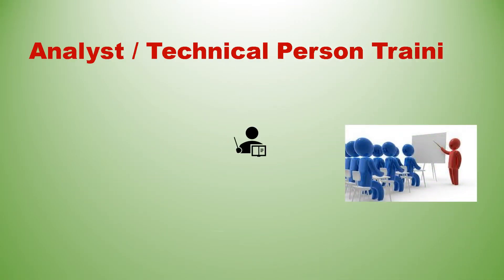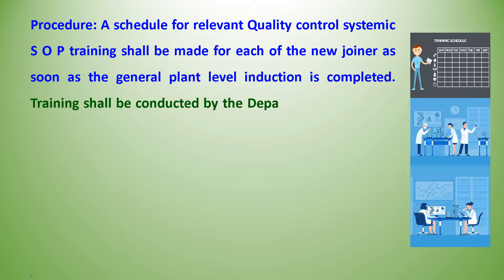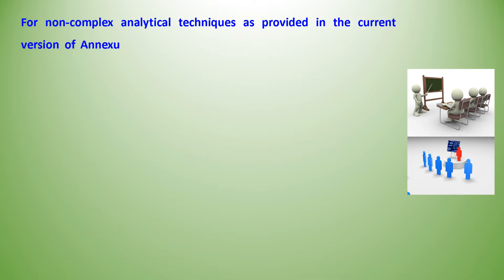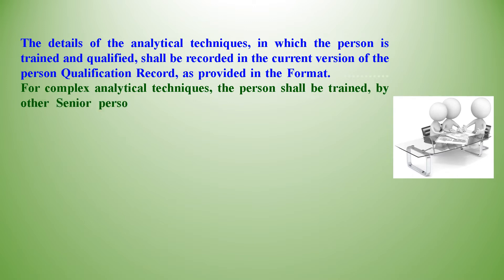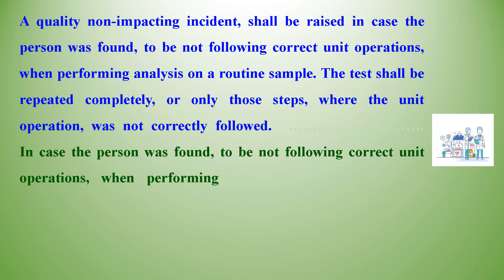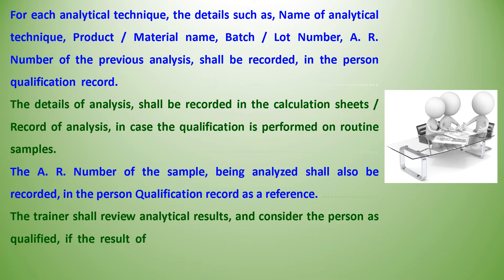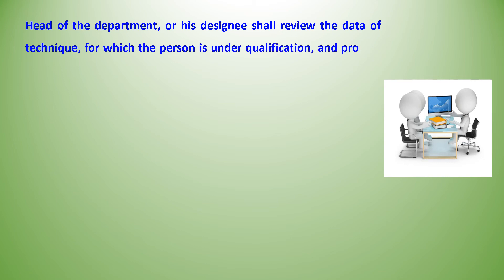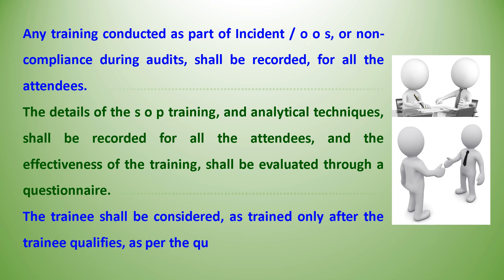Analyst Qualification and Training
Pharma-Analyst Qualification and Training: Unlocking the Mystery Behind Medicines!

Do you have a knack for solving puzzles and a curious mind that won't quit? Ever wondered how those tiny pills work their magic inside our bodies? Well, you might just be cut out to be a pharma-analyst - the Sherlock Holmes of the pharmaceutical world!

The Journey Begins: Qualifications in Bold Steps

To embark on this exciting adventure, you'll need a Bachelor's degree in a related field, like pharmacy, chemistry, or life sciences. It's like the first ingredient in your secret formula for success! But hold on tight, there's more!

Your education might get you started, but the real magic happens with hands-on experience. Yep, you heard that right - playing with substances in the lab! Don't worry; you won't blow up anything (fingers crossed!). Just some good old-fashioned experimenting, like a mad scientist on a mission!

Training: The Potion of Knowledge and Skill

Once you've got your degree in hand and some lab experience under your belt, it's time for the real action - training! Think of it as adding the spice to your potion. Companies know that you can't be an expert overnight. They'll sprinkle you with training sessions to make sure you know the ropes.

Now, don't be surprised if you feel a bit like Harry Potter at Hogwarts, learning all those magical spells (minus the wands, of course!). Instead, you'll be mastering databases, deciphering clinical trial results, and juggling numbers like a math wizard. Accio, data!

Humor Injection: Laughing Off the Pressure

Life as a pharma-analyst can be thrilling, but it also comes with its fair share of data overload. You might feel like you're swimming in a sea of numbers, wondering when you'll find Nemo! But hey, laughter is the best medicine, right?

Picture this: you and your fellow analysts huddled around the coffee machine, swapping data disaster stories. It's like a support group for data detectives! Remember, if you can't find the humor in a situation, you'll be adding "stress" as a side effect to your own life!

Continuous Learning: The Quest for Wisdom

In the realm of pharmaceuticals, new discoveries are popping up faster than mushrooms after rain. So, how do you stay in the loop? By popping the pill of continuous learning!

Stay updated with the latest trends and breakthroughs. Attend workshops and conferences, where you can meet fellow adventurers and exchange valuable knowledge. Think of it as collecting XP points for your career growth - no need to defeat dragons (unless they're your metaphorical data dragons, of course!).

The Final Verdict: The Potion of Success

So, there you have it, brave souls - the life of a pharma-analyst. It may not involve capes and masks, but you'll be a hero in your own right, unearthing the mysteries of medicines and helping improve lives.

To become a pharma-analyst, you need the right qualifications, a sprinkle of training, and a dash of humor to keep you sane. Embrace the challenges and enjoy the adventure - who knows, you might discover the elixir of a fulfilling career!

In the end, remember: you don't need a magic wand to excel in this field - just a curious mind and a determination to make a difference.

Now, off you go on your quest, dear pharma-analyst-to-be! May your data always be clean, and your discoveries always grand! 🧙‍♂️💊